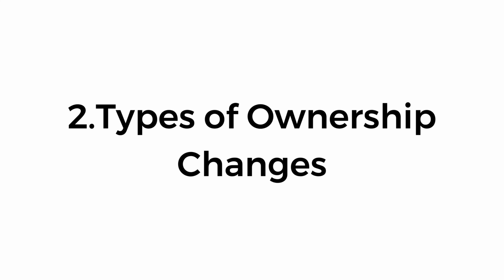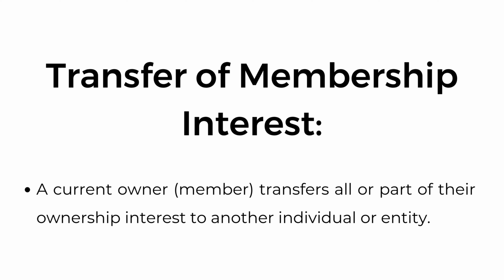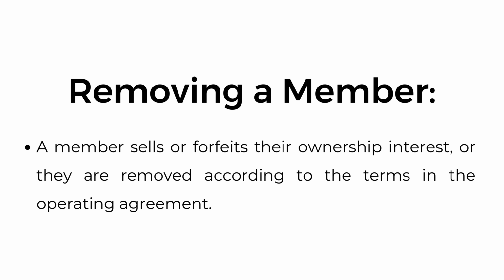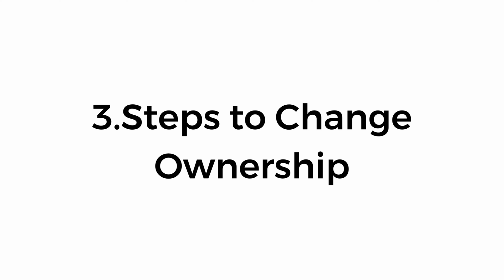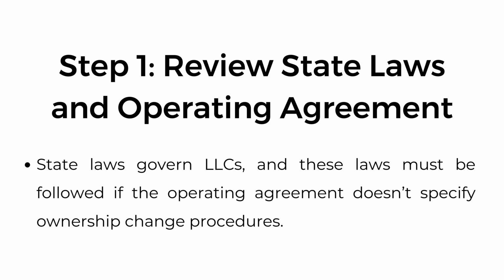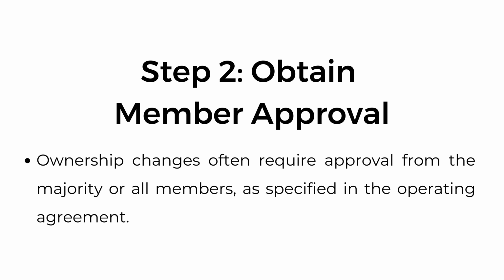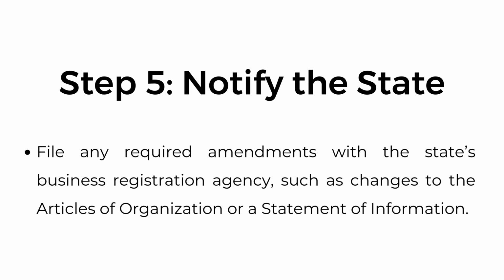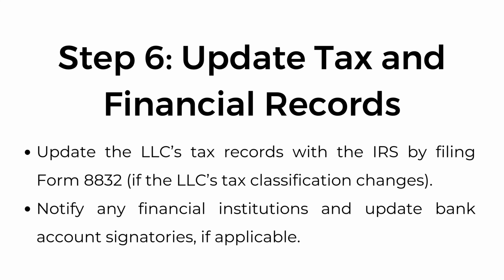Can an LLC Change Ownership?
In this video, we explain how an LLC can change ownership and the steps involved in transferring or updating membership interest. We discuss the importance of reviewing the operating agreement and state laws to determine ownership transfer rules.

00:00 Introduction
 00:18 1. Check the Operating Agreement
00:34 2. Types of Ownership Changes
00:59 3. Steps to Change Ownership
01:01 Step 1: Review State Laws and Operating Agreement
01:13 Step 2: Obtain Member Approval
01:22 Step 3: Draft a Transfer Agreement
01:35 Step 4: Update the Operating Agreement
01:46 Step 5: Notify the State
01:56 Step 6: Update Tax and Financial Records